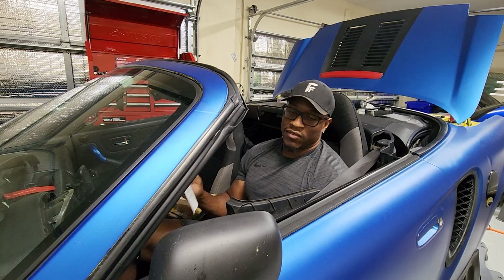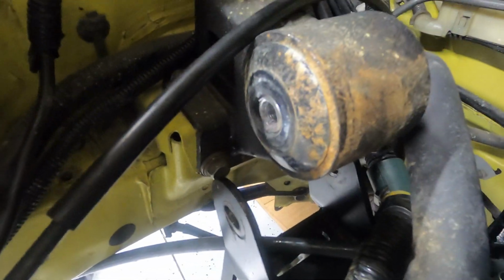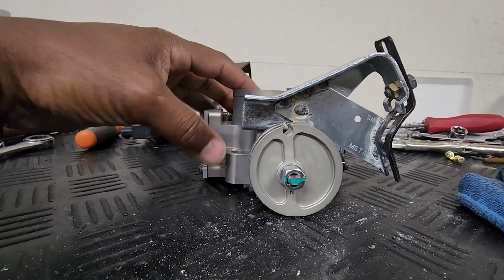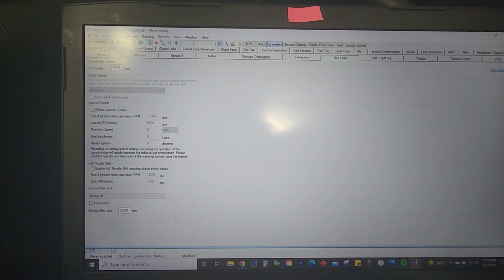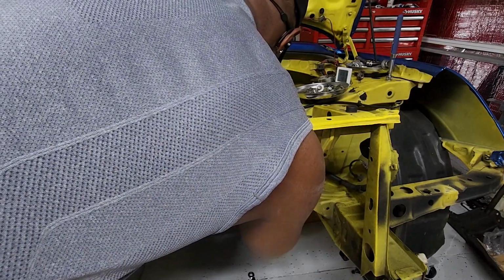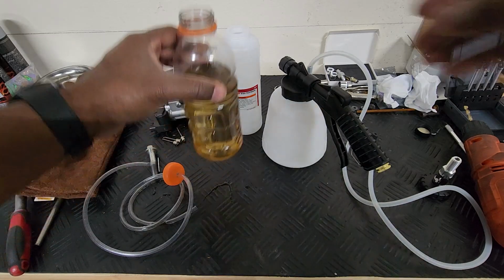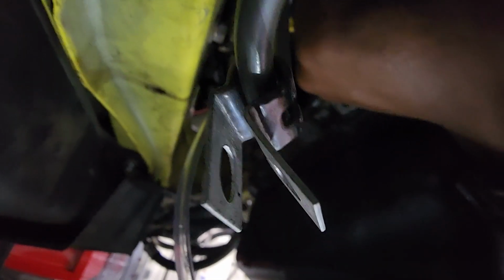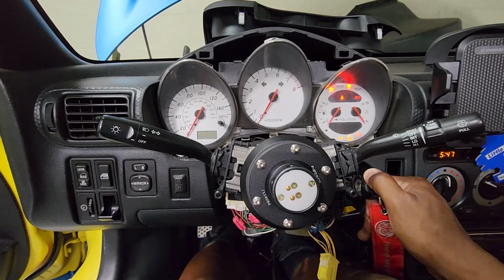MR2 Spyder NA Build - It's Coming Together! | Part 5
Following up from the last video, I swapped out the shifter cable and tested the 1-6 forward gears and reverse.  I modded and mounted the K-Tuned slave cylinder to use the Toyota clutch line, then mounted the engine...modded the throttle body and adjusted the throttle cable.  The intake pipe was too long with the new throttle body placement so I shortened it to fit with a bigger filter. I connected the engine wiring harness and battery, charged the battery to resolve a small problem, then powered on the car, calibrated the TPS and adjusted the settings in KPro.  Buttoned up all the hoses, fuel lines and drain plugs.  Installed the mount between the transmission and firewall, then added fluids.  Then I bled the clutch, a process that I couldn't resolve in 2 days with a power bleeder, but bled in less than 30 minutes with a VACUUM CLEANER! CRAZY!  First Start?  Sounds like 250whp?